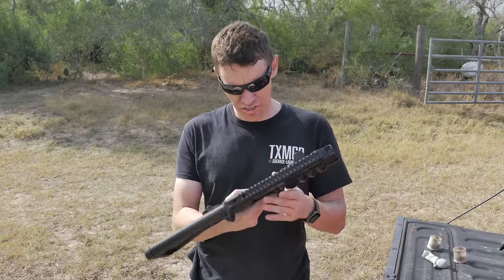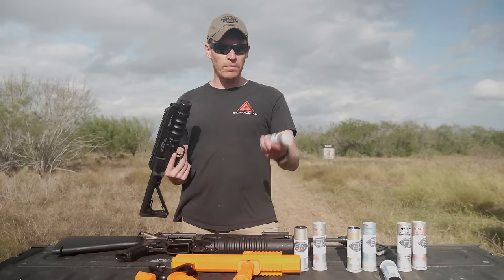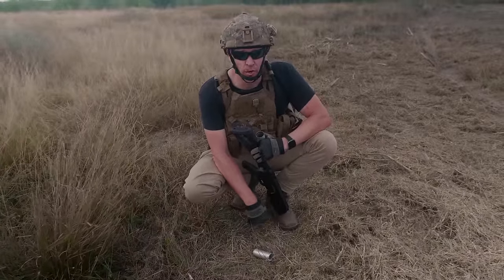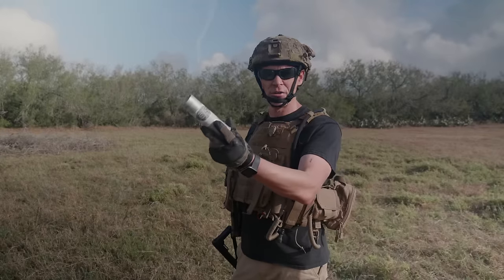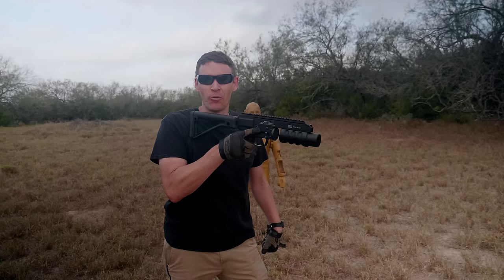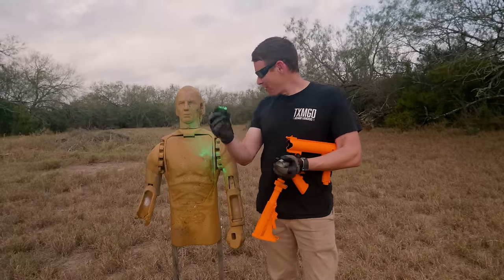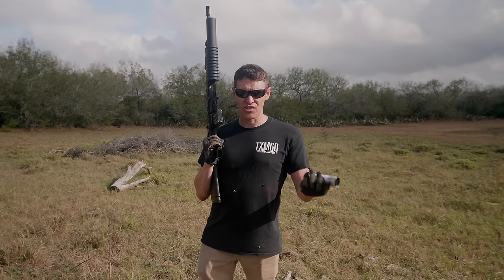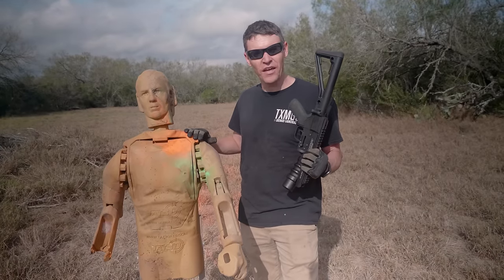Comparing Grenade Launchers: Spikes Tactical 37mm Havoc Launcher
Thanks to our friend Craig (tactical_griffin on Instagram), we got our hands on a Spike's Tactical 37mm launcher. Given how we've always been into legit ordnance, instead of Mall-Ninja toys, we have always steered clear of the 37mm launchers, as they're pretty pointless when you have legit 40mm less-lethal launchers and 40mm grenade launchers.

But since we had the Spike's launcher, we decided to test it in comparison with an ALS 40mm less-lethal launcher and an @lmtdefense3927  M203 40mm grenade-launcher mounted to an M16A1 like Tony Montana's "My Little Friend".

For you at home, before you say, "Yeehaw!" and start cranking off 37mm anti-personnel rounds through your 37mm launcher, remember that ATF views the possession of a 37mm launcher with anti-personnel rounds to constitute a Destructive Device. Here's ATF's guidance on 37mm launchers being Destructive Devices under the NFA

Our thanks to Global Ordnance for making this video possible.

And before someone starts screeching "tHaT's nOt a gRuNaDe lAuNcHeR iN dA tHumBnAiL!", yes you are correct. But Buddy and our AI overlords told us that caption would be the best, so that's why it's there.

Chapters
Intro - 00:00
Sean Discussing the Havoc - 00:41
Havoc with Smoke Rounds - 04:08
Havoc with CS Gas Grenades - 05:10
Havoc with OC Blast Cartridge - 06:44
Havoc with Bean Bag and Rubber Buck Shot  - 07:56
ALS 40mm Grenade Launcher Introduction - 11:21
ALS Launcher with White Smoke Grenades - 11:36
ALS Launcher with Foam Round - 11:59
ALS Launcher with M781 Chalk Round - 13:07
M203 40mm Grenade Launcher Introduction - 14:38
M203 with Smoke Grenades - 15:39
M203 with M781 Chalk Rounds - 16:05
Conclusion - 16:43